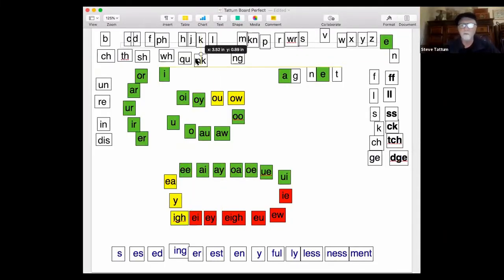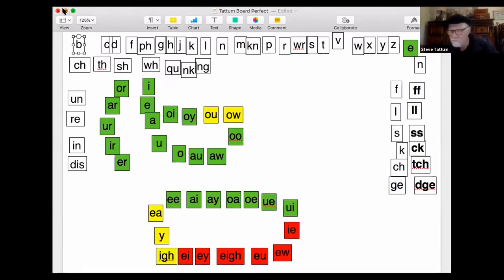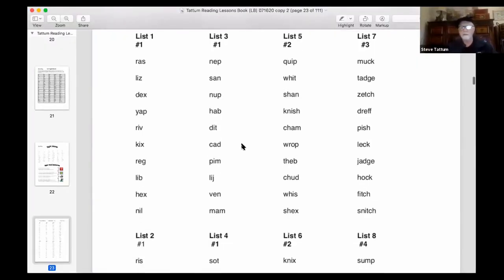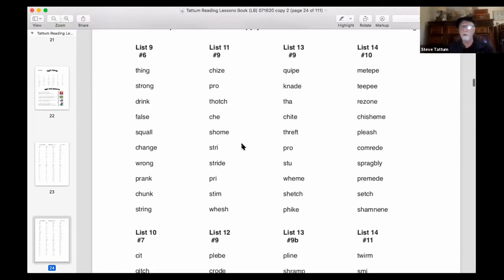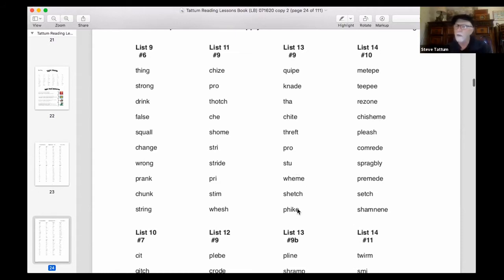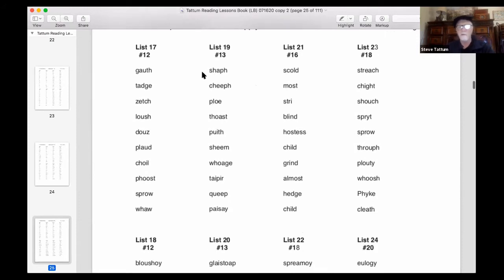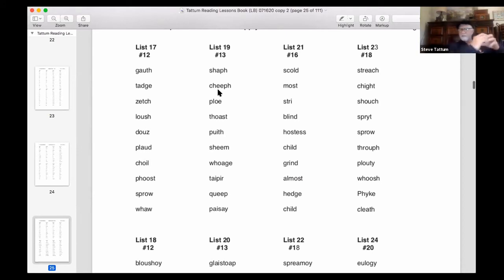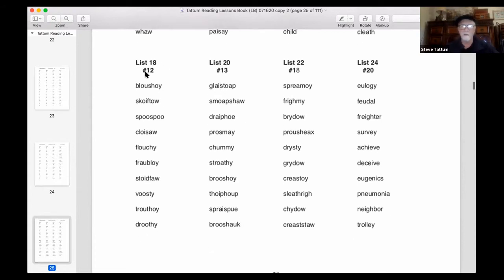Understanding Fluency in Tattum Reading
Steve Tattum discusses how to increase a child's fluency from the sound stage, through the syllable stage, to the effortless reading of words.

0:00 Introduction
1:10 Step 1. Fast and fluent sounds
3:15 Step 2. Fast and fluent syllables
5:51 Step 3. Fast and fluent words

Fluency exercise: One Minute Timed Reading
1. Read out loud for a minute. This is called the cold reading. Count the number of words/number of errors. That is the time to beat.
2. Repeat the one-minute timed reading 4 times. Each time the student tries to read faster and more accurately.
3. Each day use a different passage of something the student has already mastered.